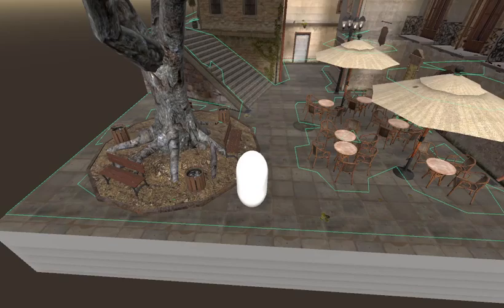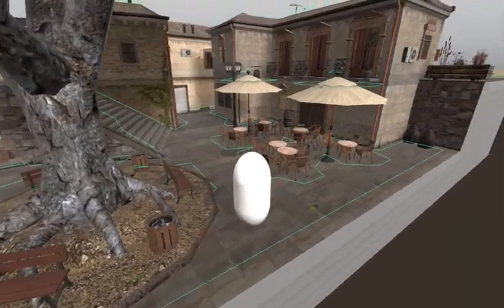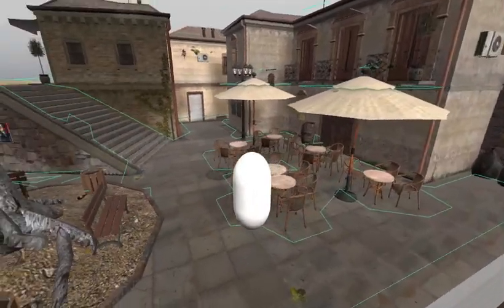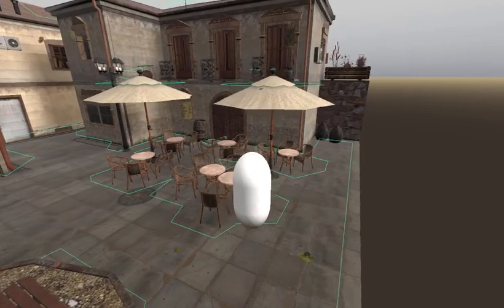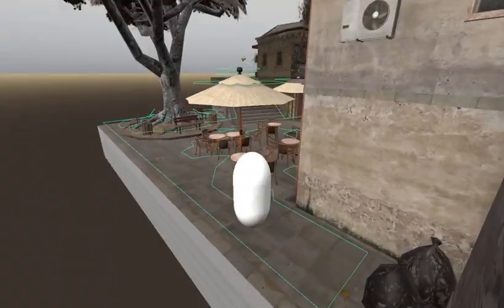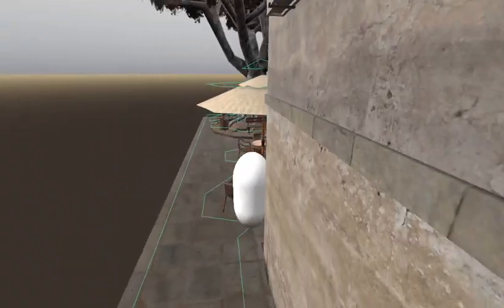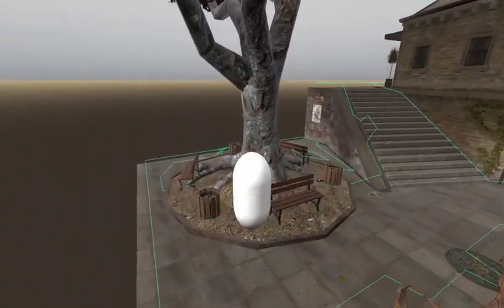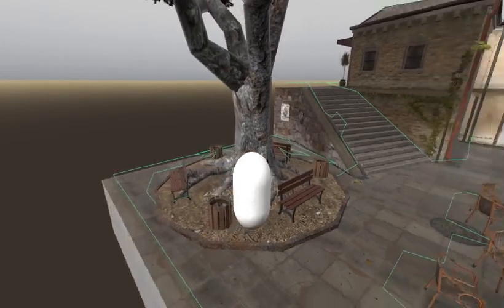Godot Navigation Physics - in progress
In progress peak at some pseudo-physics I've been working on for Navigation Meshes in Godot (3.x and 4.x).

This is a really powerful technique that should make it much easier to put together great performing robust games. It is super cheap, so you should be able to add hundreds of agents using "nav-physics" without slowdown.

I'm hoping to get this available in Godot 3.6, if I get it working and the other maintainers agree to the feature. Generally we are keeping the navigation code in sync in Godot 3 and 4, so it may also be available soon in 4.x (although bear in mind there is a feature freeze in Godot 4 for beta).

Note this can also be made available for 2D games.

I forgot to mention that the same functionality can also be used for lots of other things, like cheap "line of sight" tests on the navmesh. This can be useful for AI in situations where ray casts would be prohibitively expensive.

Apologies for stutters in the video and the low resolution, these are due to my PC not being very fast for recording. The actual gameplay is smooth.

Trivia: I'm actually writing this in gdscript to start with, as in some areas writing gdscript in the engine can be easier to debug, and faster to iterate than c++, and plan to convert it to c++ later.

Scene is: Cityscene: (based) Saint-Guillhem-le-Désert by TristanGybels CC-BY-4.0